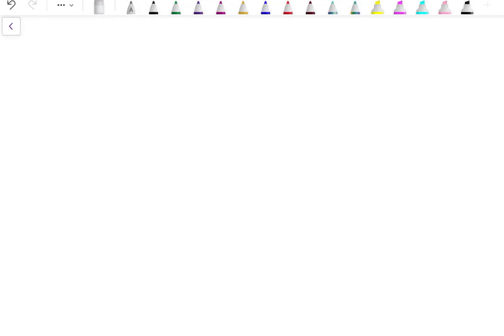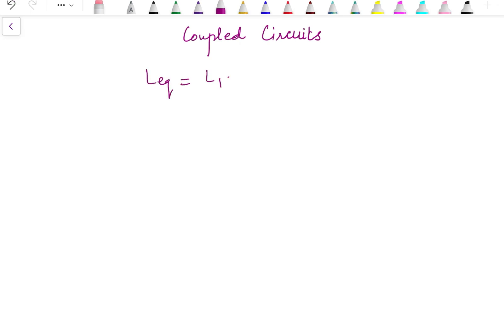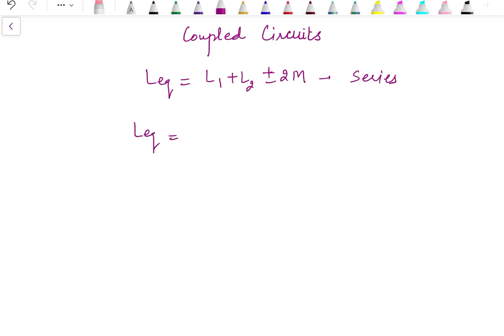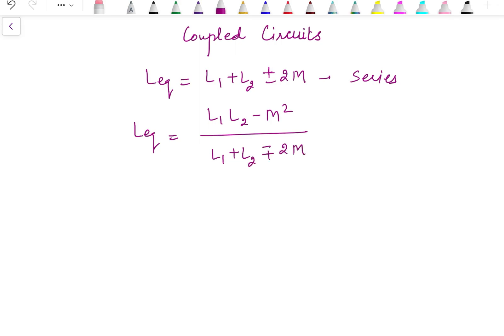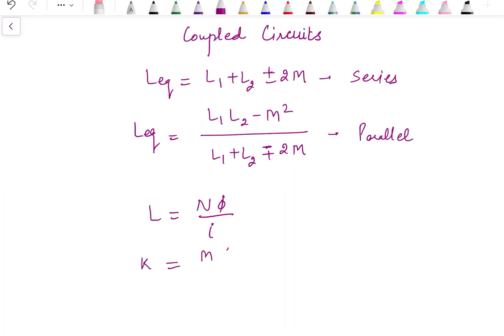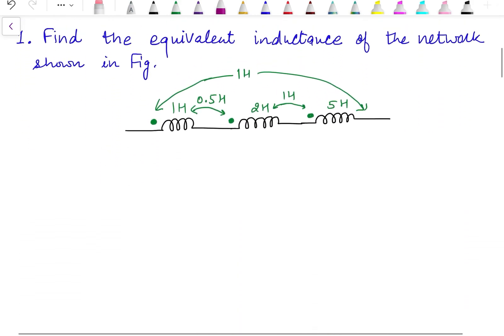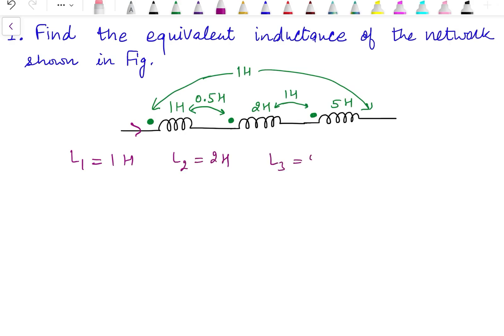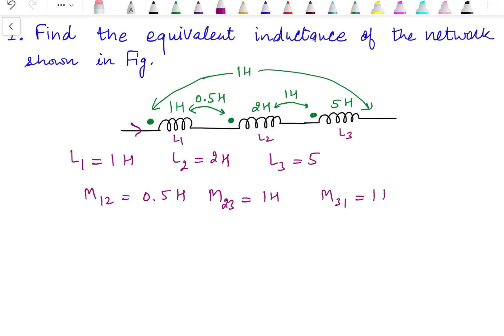Numerical Problems based Equivalent Inductance of Mutually Coupled Circuits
In this video four different problems have been solved based on the equivalent inductance of mutually coupled inductors connected in series or parallel.